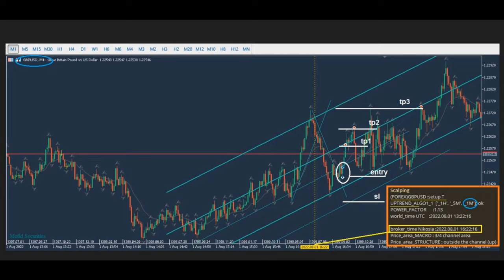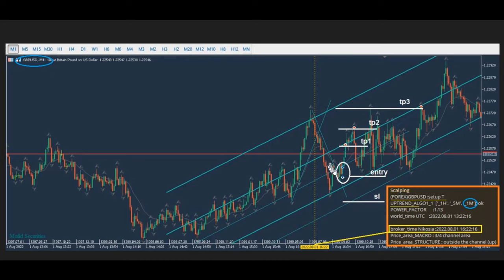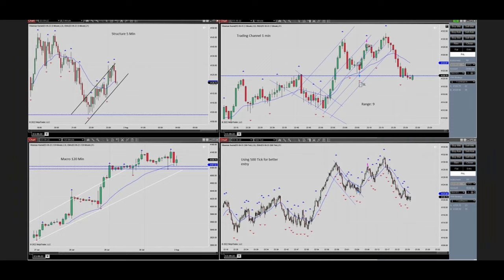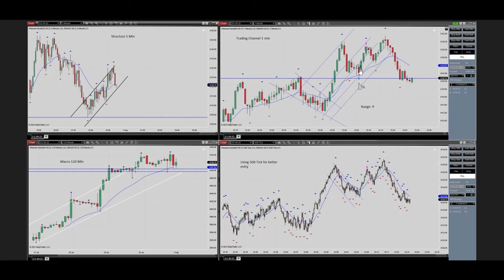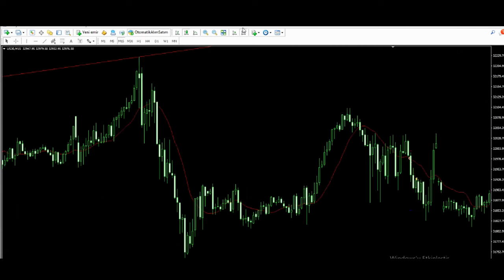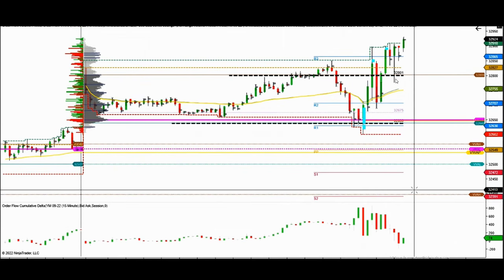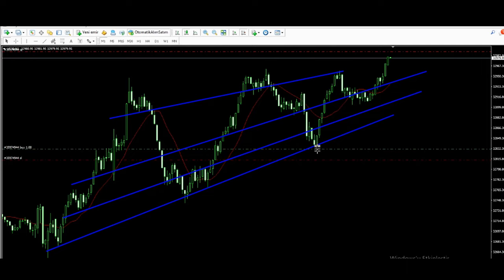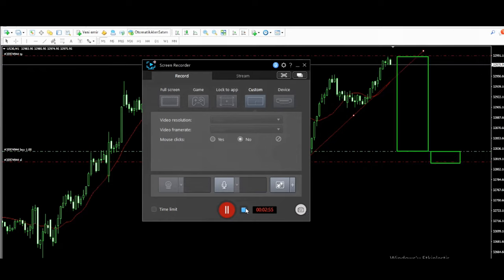Price Action Algo Trading Journal - Forex Pairs - Dow and S&P500 Futures and CFDs- 1 Aug 2022